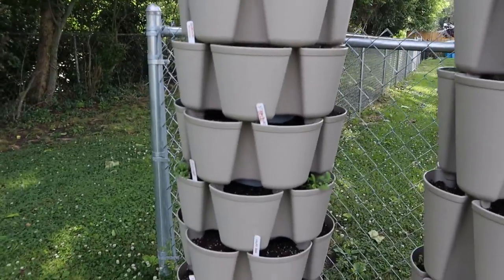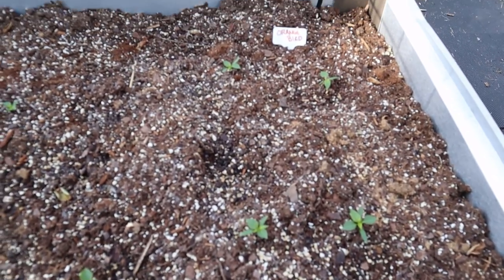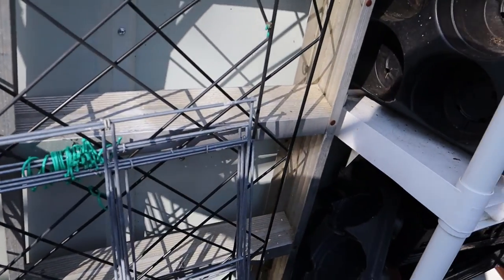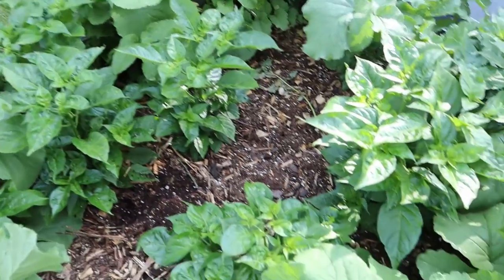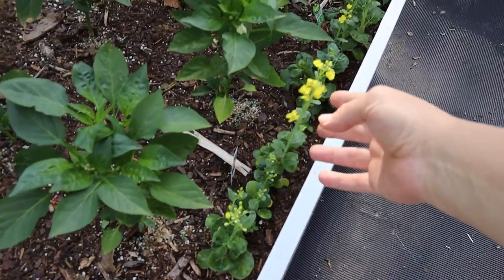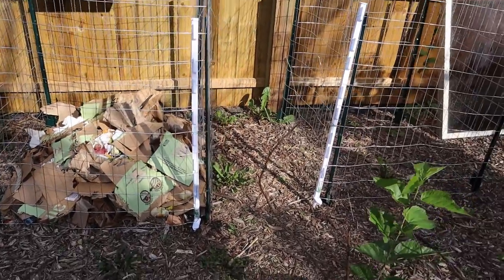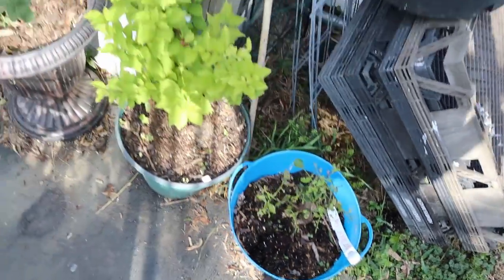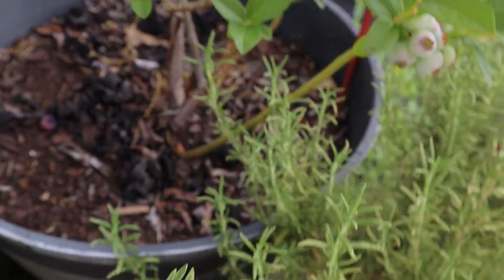Garden Tour in the City Week 7 Jun 6 21 New Growth & Compost System & Wood Sorrel Healthy IN Heart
Time is precious, and we thank you for spending your time with us!
We pray that you all are Healthy in Heart, Mind, Body, and Soul, as we strive to be. The journey to complete health and wellness can be long and arduous, but every step along the path is so worth it! Thank you for joining us on the journey.

If you like fishing and vintage fishing products, you may want to follow Todd's Youtube channel